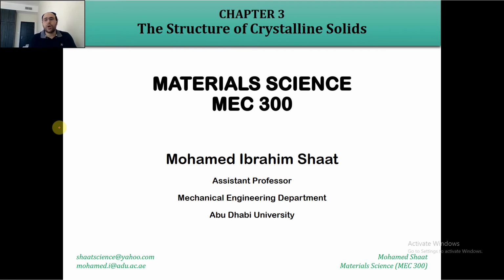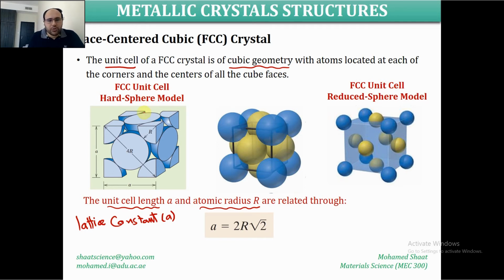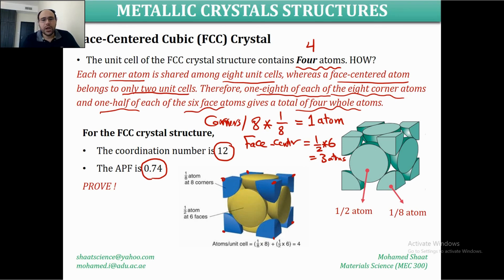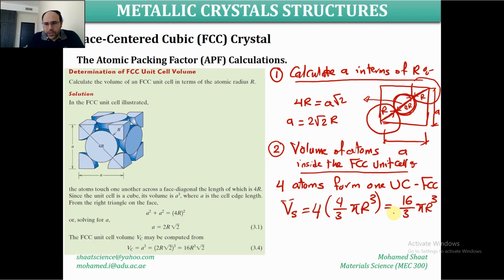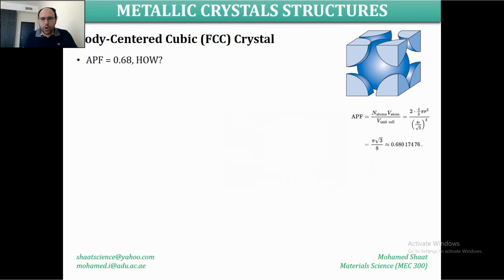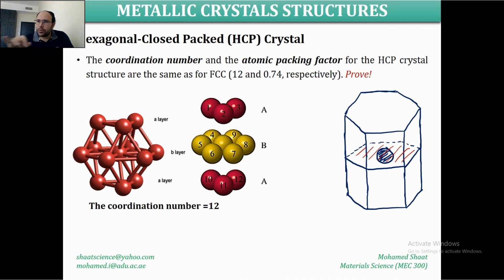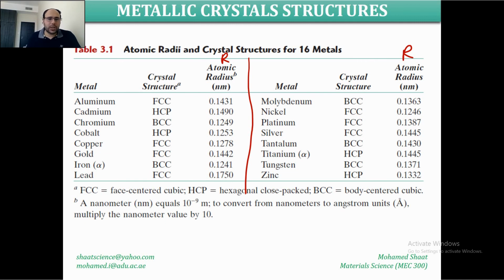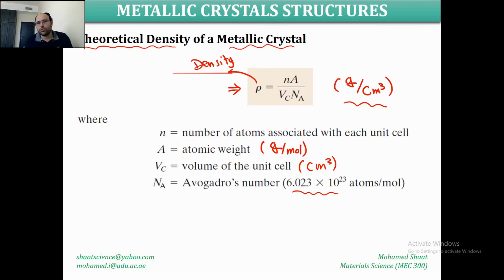FCC, BCC, and HCP Crystal Structures - Materials Science - Chapter 3 (PART 2)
In this video, I explain the characteristics of FCC, BCC, and HCP crystal structures. Also, I explain the calculation of the mass density of materials depending on the crystal structure.